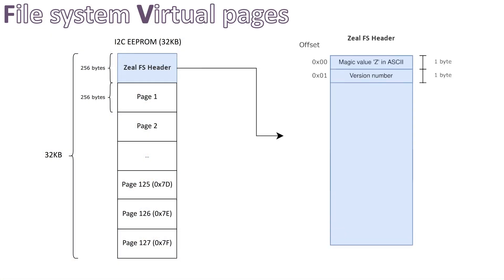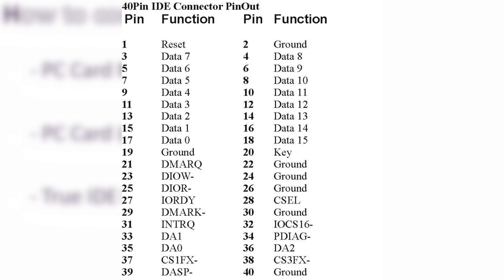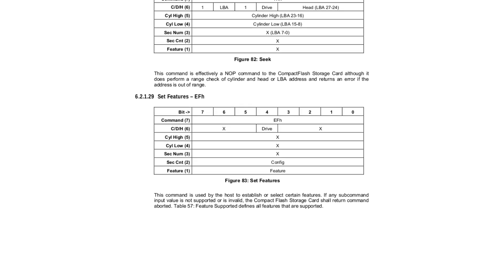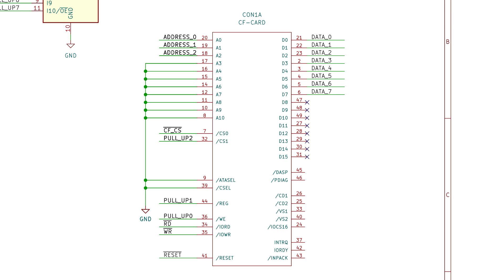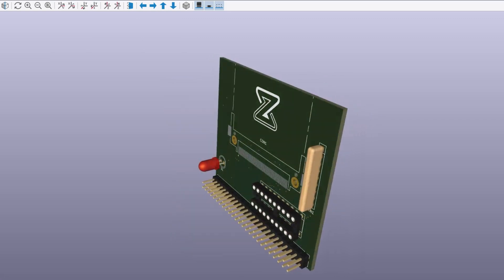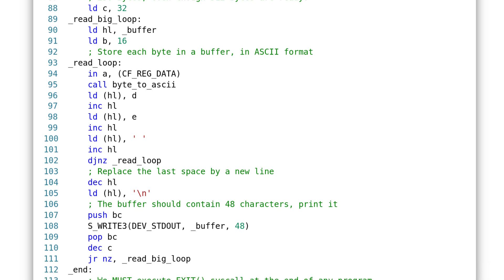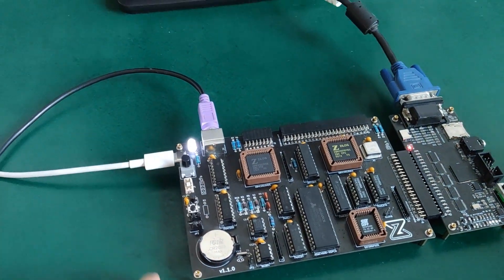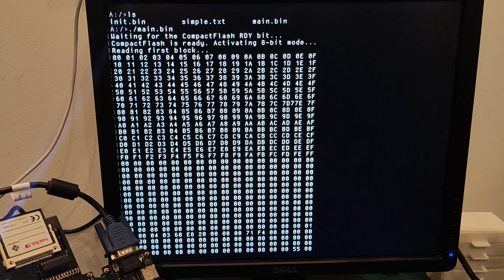Interfacing a CompactFlash on homebrew 8-bit computer! [Zeal 8-bit Computer]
Hello world!

Welcome back for a new video, today we will see how to interface a CompactFlash card with Zeal 8-bit Computer: from theory to practice.

To do so, we will talk about how we can interface it, how to make a PCB for it and how to write a software driver written in Z80 assembly.

Thanks to that, Zeal 8-bit Computer can have megabytes or even gigabytes of memory to store data.

Github project that contains the assembly source code, the schematics, and the PCB design